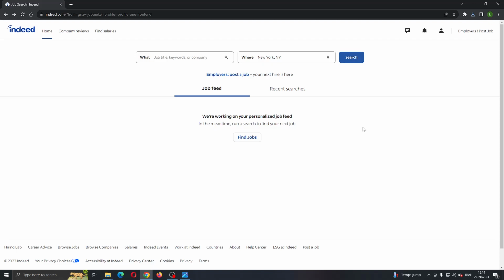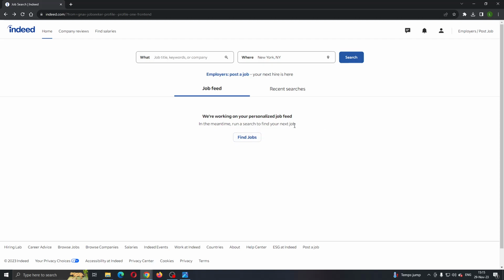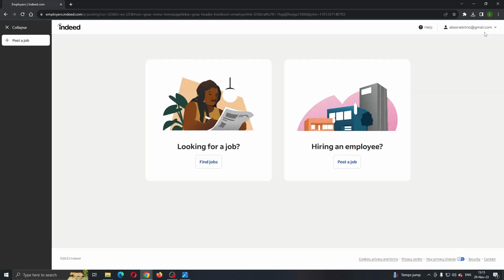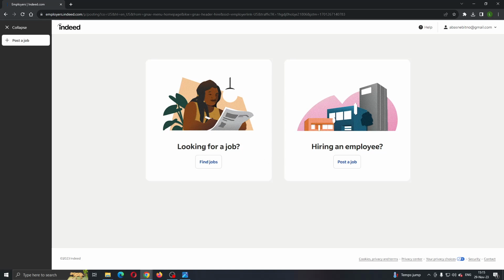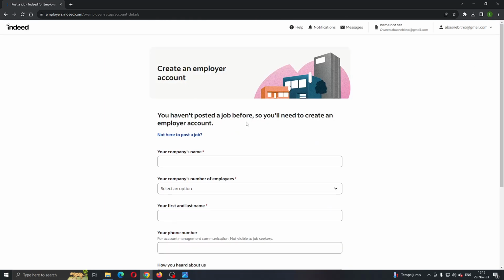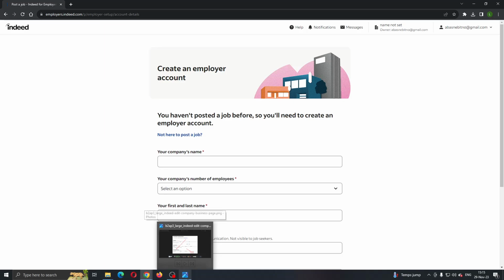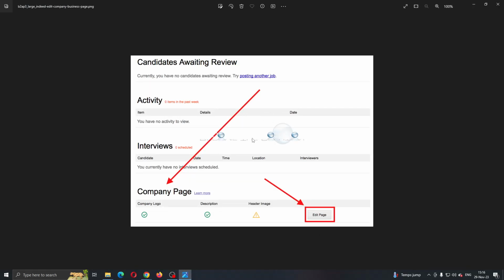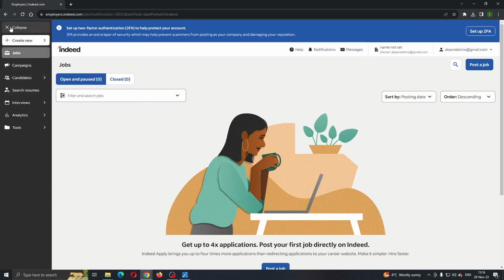How To Edit Indeed Company Page Tutorial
Today we talk about edit indeed company page,indeed tutorial,indeed how to use,indeed account,how to change company name on indeed